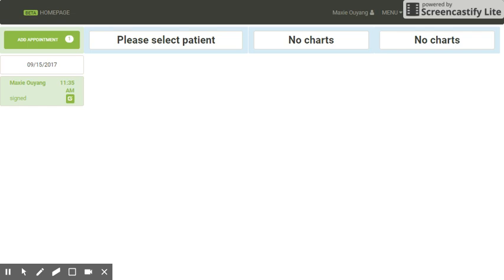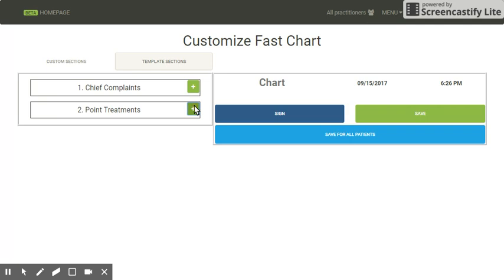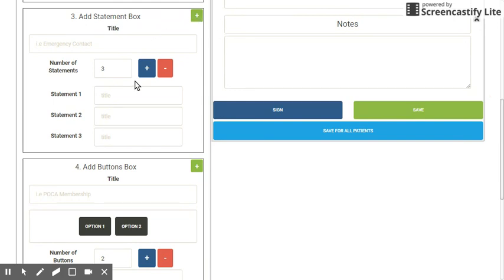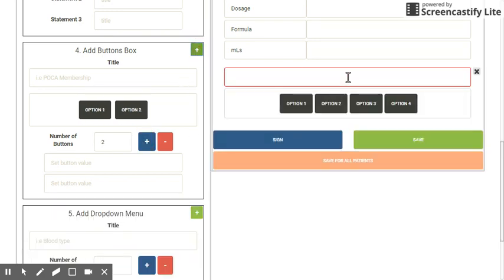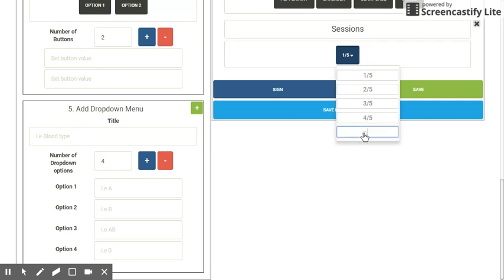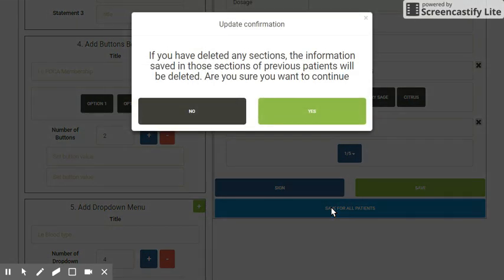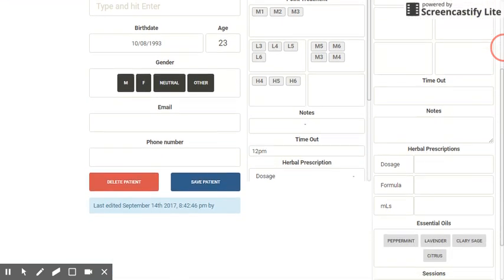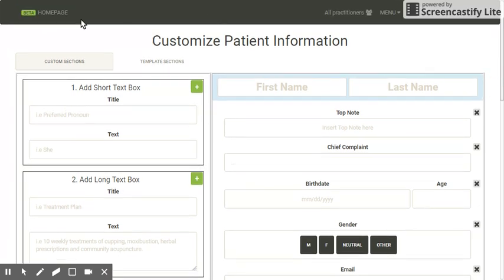Step 4 - Customize Fast Chart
5 Steps to Simplicity with Happy Charting - Step 1

Learn how to create your Fast Chart in this short 5 min video.